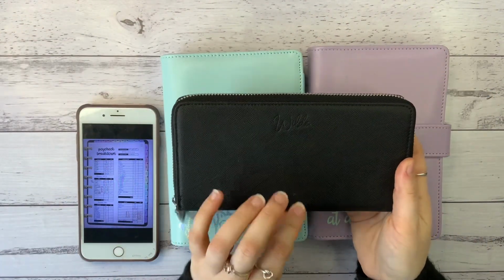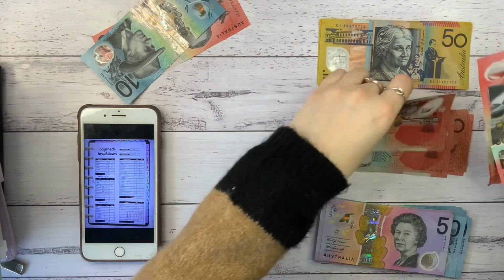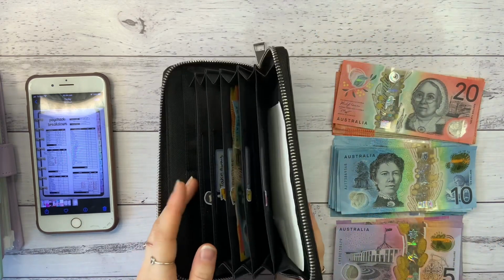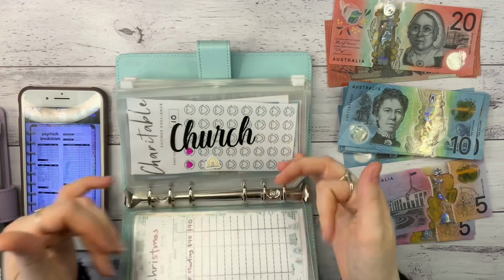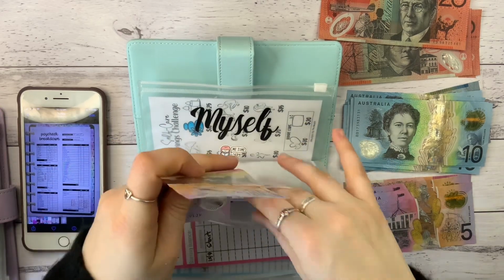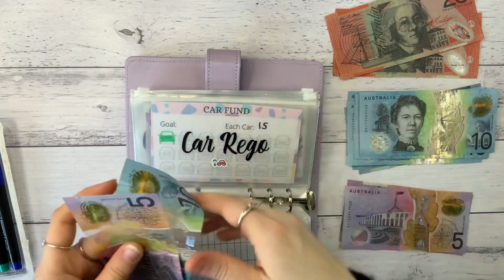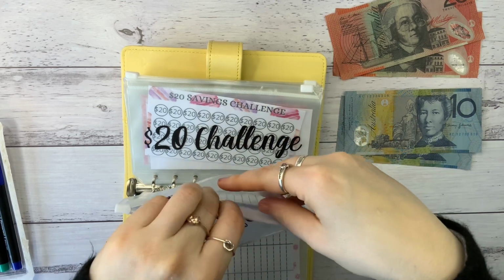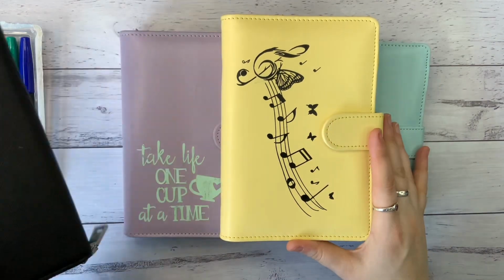Cash stuffing $580 Aussie dollars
Week 1 September pay check cash stuffing with a little help from my daughter Isabelle.